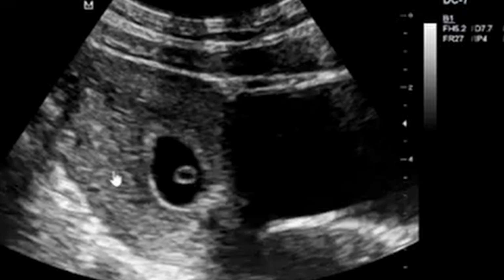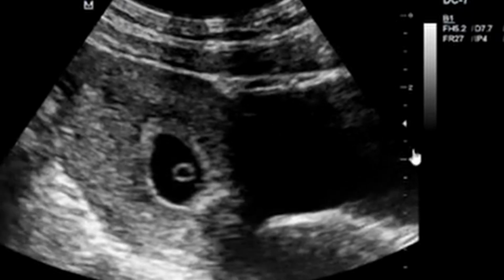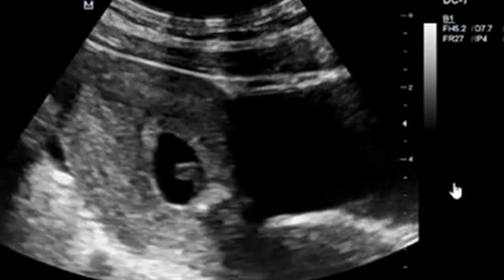Yolk sac on ultrasound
This video demonstrates how a yolk sac appears like sonographically, distinct from the gestational sac.